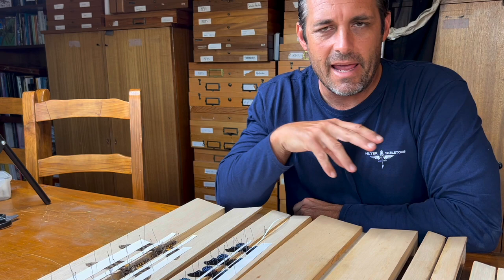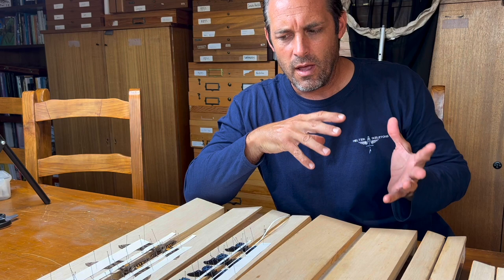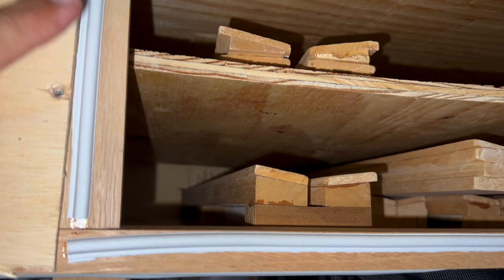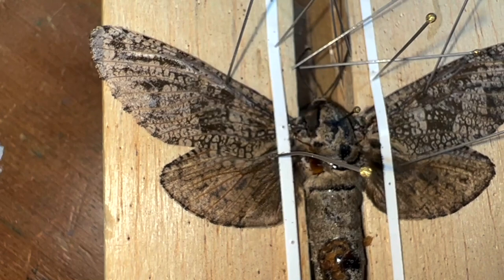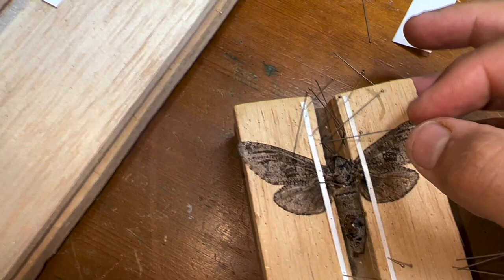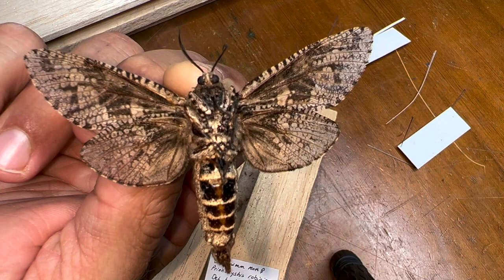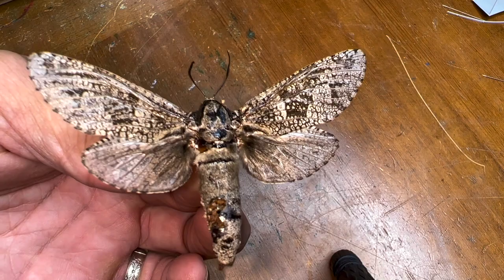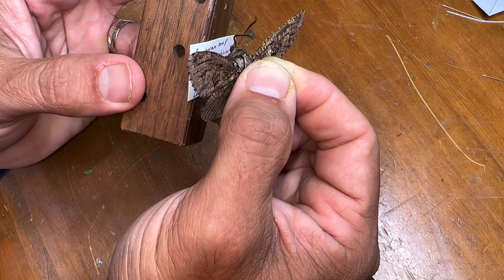A ROACH ATE MY MOTH SPECIMEN!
One of the worst things that can happen to a butterfly or moth collector is to have a pest eat your specimens. From ants to museum beetles to mites and even roaches, it's a terrible feeling to open a collection box and find your prized specimens eaten. In this video, a roach ate my moth specimen as it sat on the mounting board drying. I have since taken revenge on the roaches in my house. In this video I will walk through the motions of having your specimens eaten by domestic house pests.